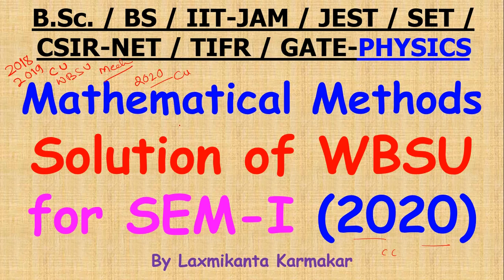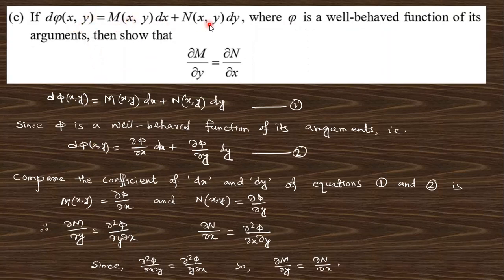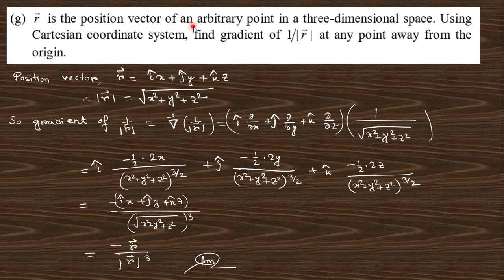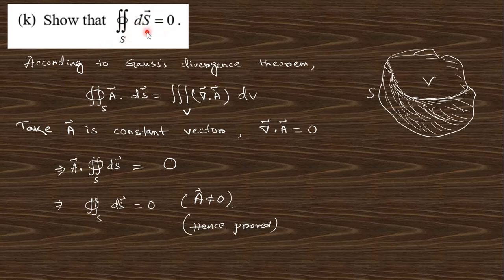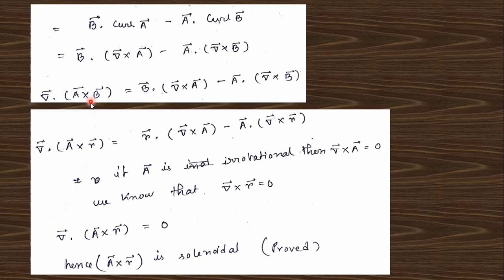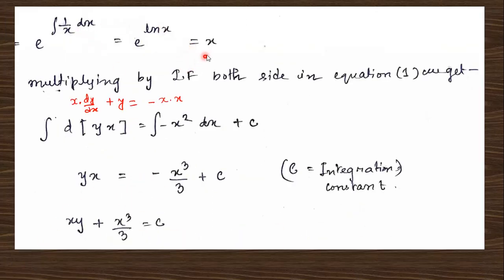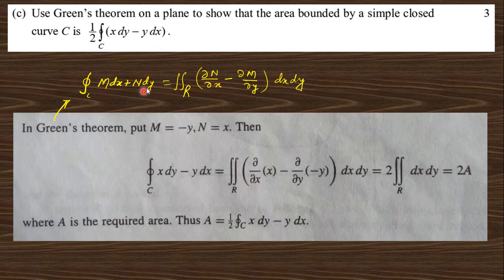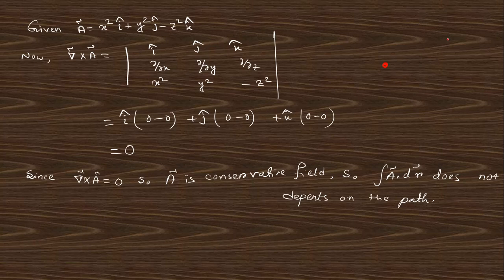2020- Physics (Mathematical Methods) of West Bengal State University (SEM-I) solution by Laxmikanta